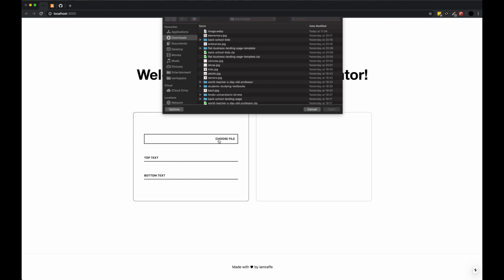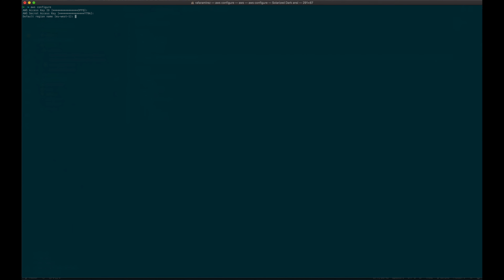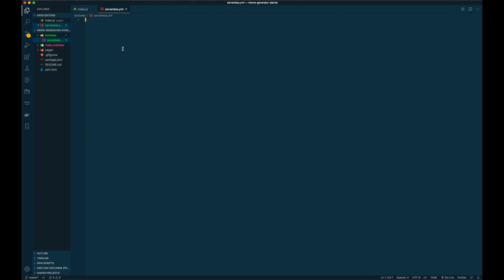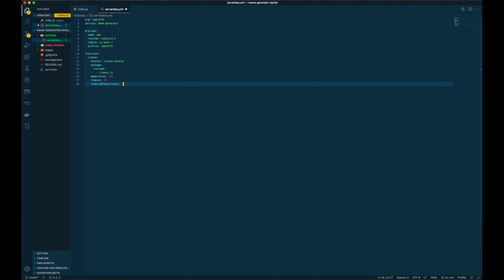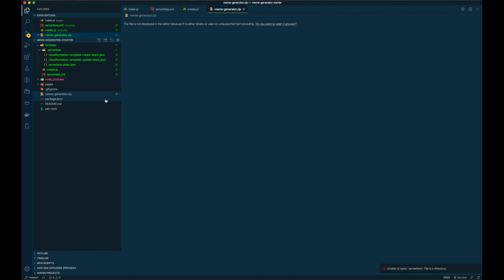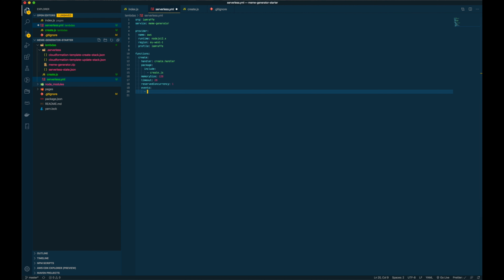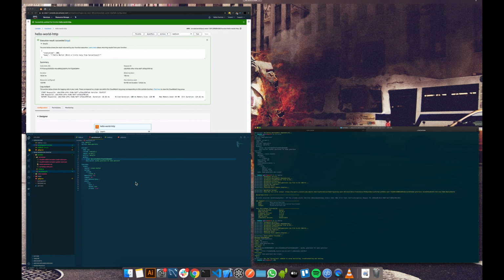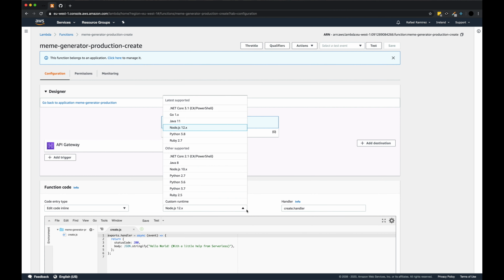AWS Lambda Tutorial: Meme Generator // Part II // Meet Serverless!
Hi there, Rafa here.

Welcome to Part II of this tutorial series where, by building a Meme Generator, we'll learn about AWS Lambda, Serverless and much more!

On this episode, we'll:
1. Install Serverless using yarn / npm.
2. Download the AWS CLI and configure your credentials.
3. Create and configure our first script to be used an AWS Lambda.
4. Use the serverless package command to create a .zip file to upload to our AWS Lambda Designer Dashboard.
5. Lastly, use the serverless deploy command to create and update our AWS Lambdas from the comfort of our terminal.

Here are the links I refer to in this video:

- AWS CLI Install Instructions